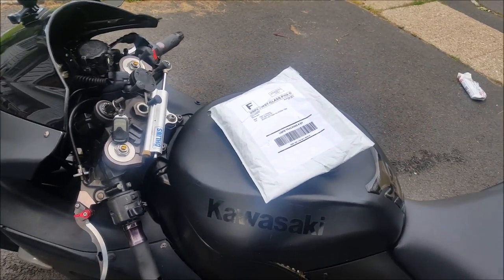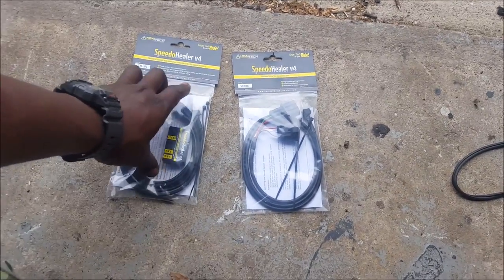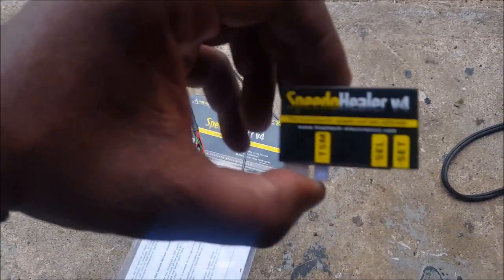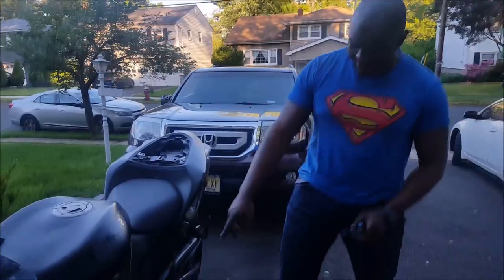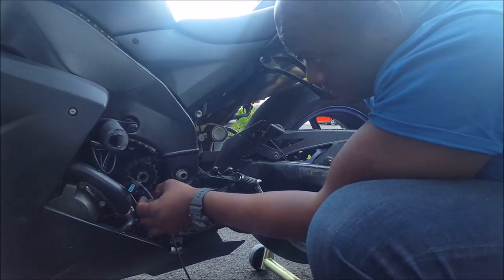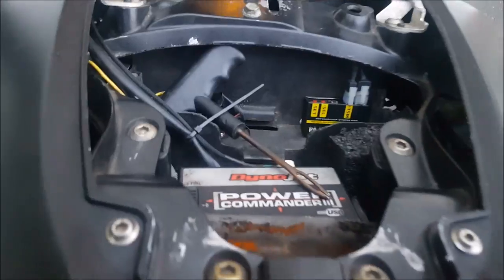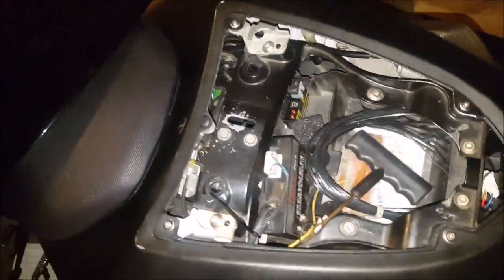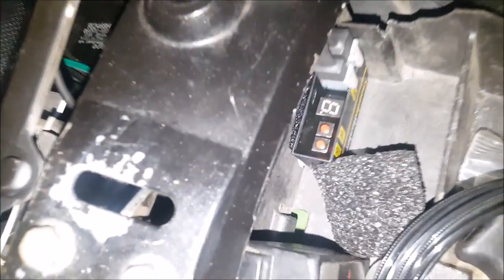UNBOXING and Full Install of ZX10r Gen2 Speedo healer v4 Predatorhelmet wolf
17/42

I still have more adjusting to go but i have my dash reading a little less than the gps for now.

Programable Calibrator
Calibrate your bike’s speedometer to get 100% accurate readings – even with the most radical sprocket swaps! Don’t let anything spoil the fun!

Advanced Top Speed Memory
Recall your true top speed to your factory speedometer by a press of a button.